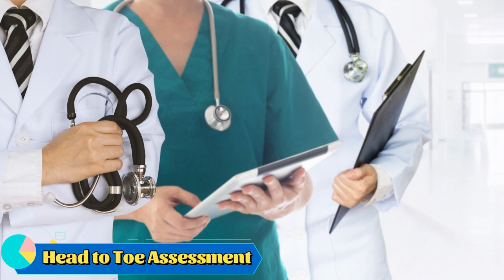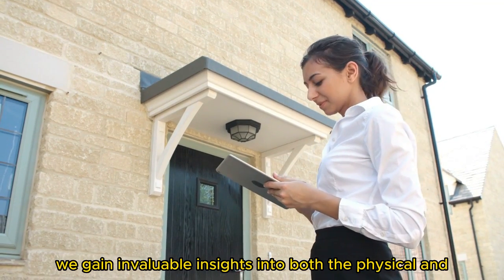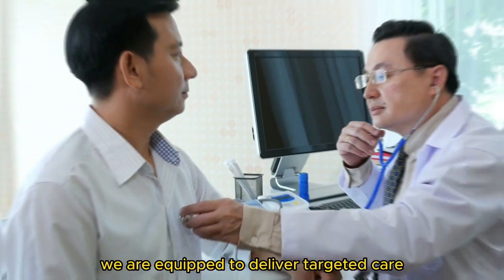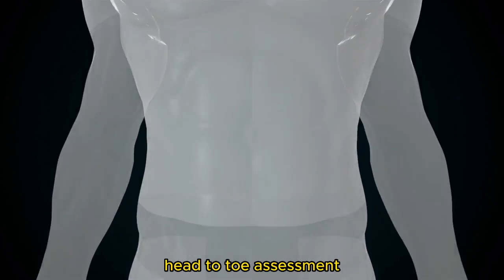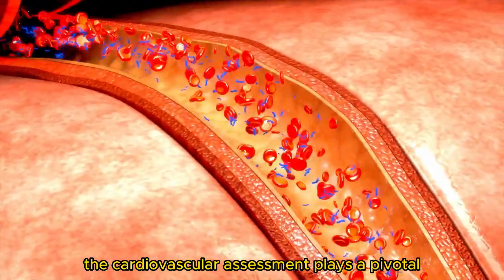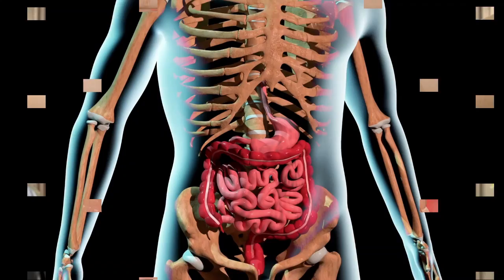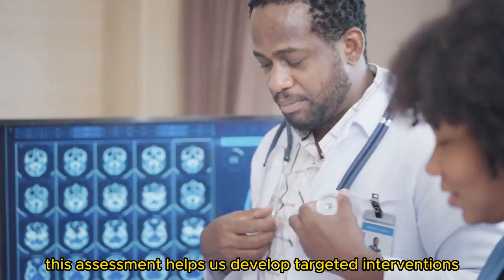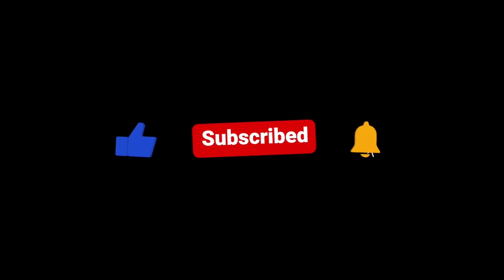Head to Toe Assessment | nursing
Hello Everyone!
 Welcome to our comprehensive Head to Toe Assessment video, designed specifically for nursing professionals and students. In this detailed tutorial, we cover the essential steps and techniques involved in conducting a thorough nursing assessment from head to toe. Follow along as we demonstrate the proper procedures for assessing vital signs, neurological functions, respiratory system, cardiovascular system, gastrointestinal system, musculoskeletal system, and more. Whether you're a seasoned nurse looking to refresh your skills or a nursing student seeking guidance, this video is a valuable resource for honing your assessment abilities. Watch now and enhance your expertise in performing a comprehensive head to toe assessment in the nursing field.